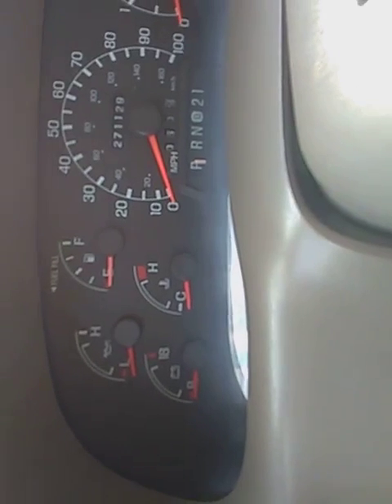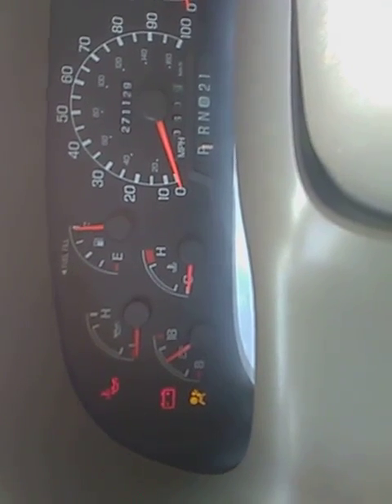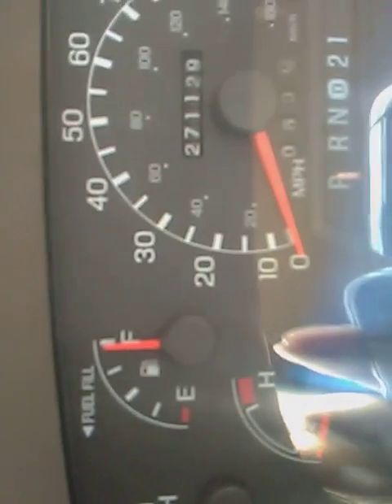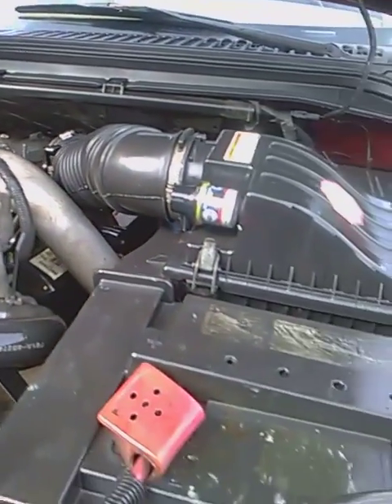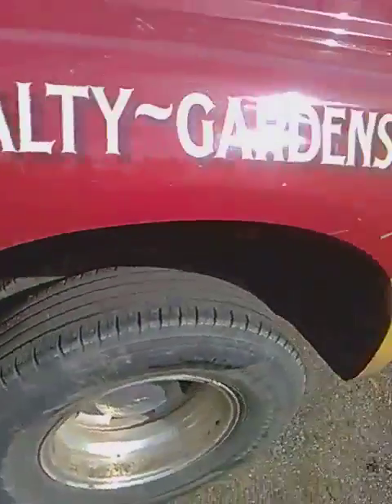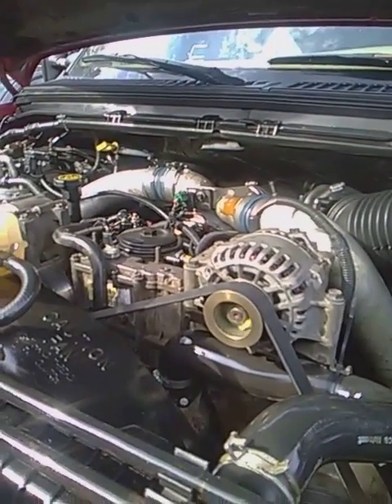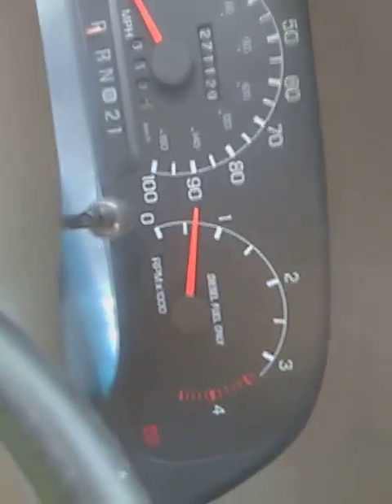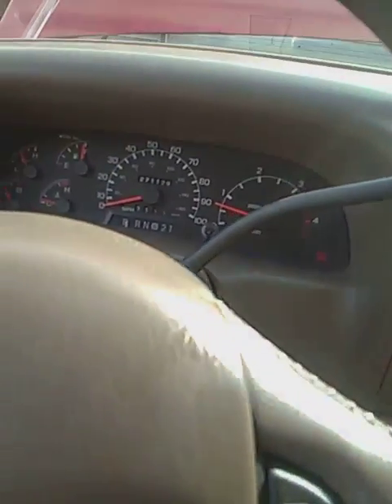Bigdiesel - BIG RED 7.3 NEEDS TO FEEL BETTER - October 15, 2019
BIG RED 7.3 NEEDS TO FEEL BETTER. BIG RED FEELS MUCH BETTER NOW. VERY YOUNG ENGINE AT 271129. LETS DOUBLE THOSE MILES NOW. BACK INTO THE FLEET SHE GOES. THANK YOU.